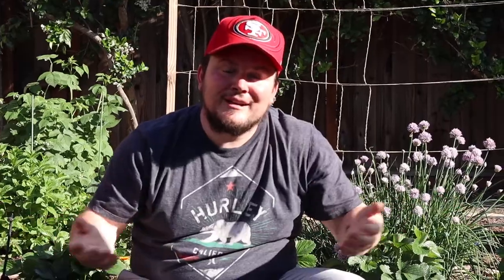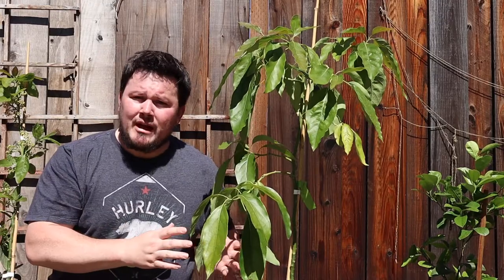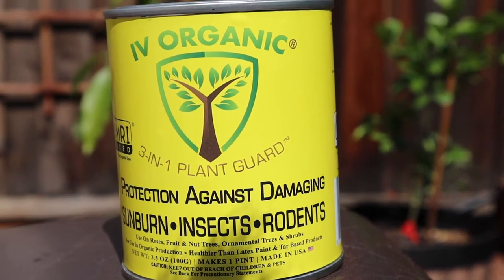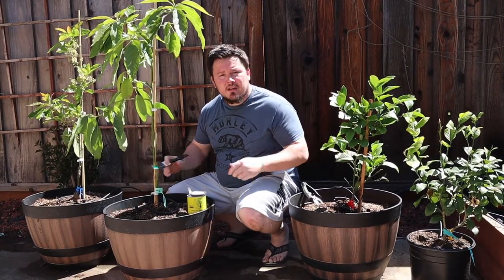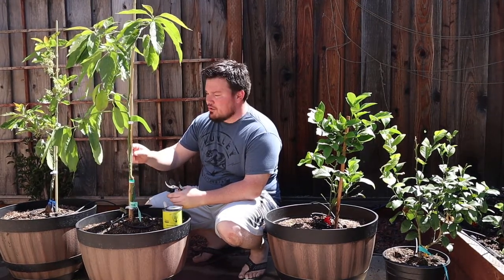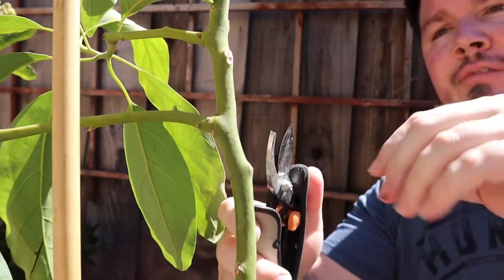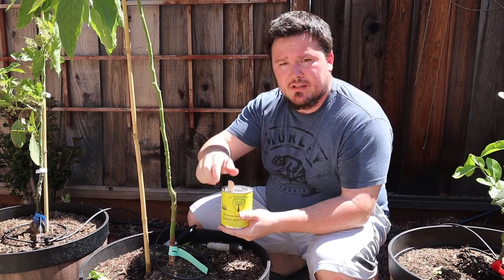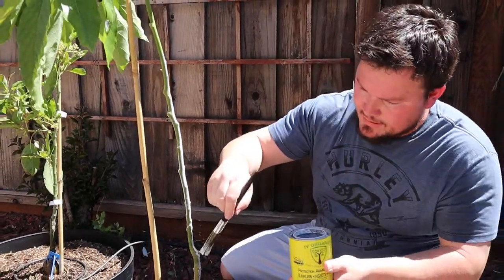Protect Your Trees from Sunburn, Insects, and Sunscald! (IV Organics 3-in-1 Plant Guard Review)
How to Protect Your Plants and Trees discusses IV Organics 3-in-1 Plant Guard, an organic, simple solution you can utilize today to prevent sunburn, winter sunscald, insects, and rodents from damaging your plants and trees.

Growing In The City is committed to improving access to fresh, organic fruits and vegetables by supporting community and home gardens.

*correction: all three colors of 3-in-1 plant guard contain diatomaceous earth (DE) so don't hold back if you prefer the brown or green options.